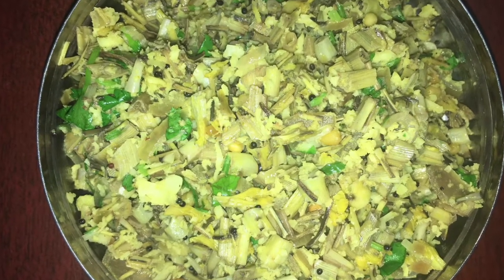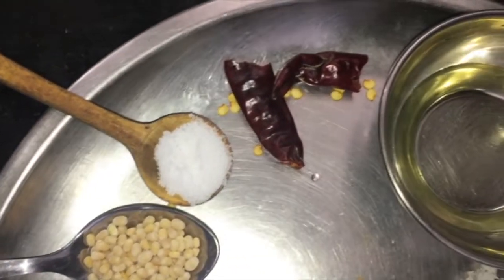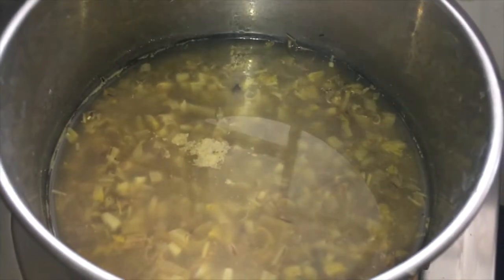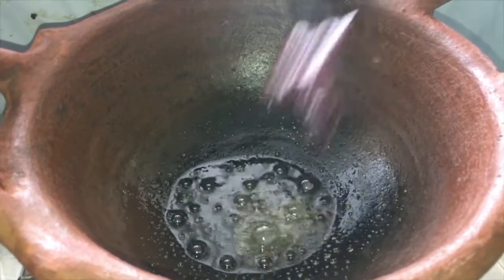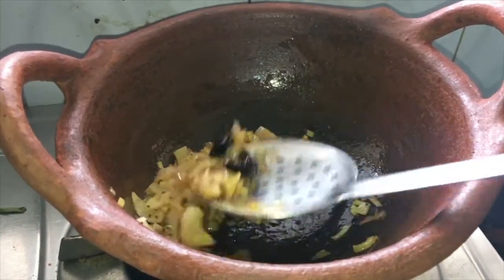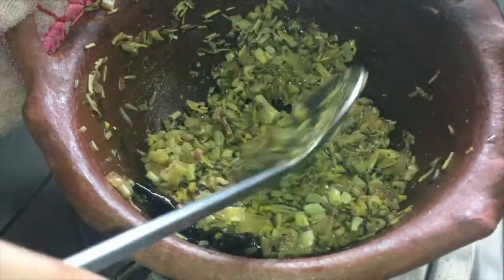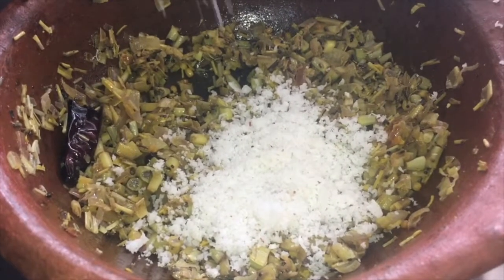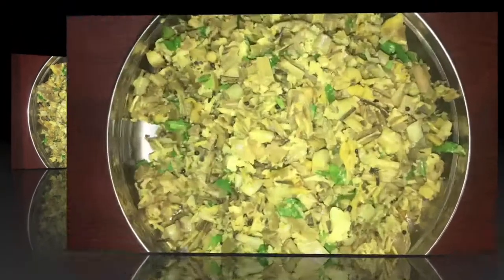How to cook Vazhaipoo Poriyal | How to make banana flower poriyal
Healthy Vazhaipoo Poriyal
Vazhapoo Poriyal or  Banana flower Poriyal

Vazhapoo is very good for health and rich in fiber
1/4 tsp of turmeric powder, 1tsp of
mustard seeds, one teaspoon of urad dhal
half a teaspoon of salt, 1 red chilli, 2
tsp of oil ,3 tablespoon of gratet
coconut and one cup of banana flower
clean and chop the banana flower and soak it
in diluted buttermilk to prevent the
decolouration
add little bit of salt and cook for ten
minutes
now it is almost cooked for eight to ten
minutes now you need to stain the water
use strainer to remove the excess
water

heat the pan
add oil and the when the oil is hot add mustard seeds
when mustard seeds splutters  add red chilli
now add the chopped onion add turmeric
 the onion quickly
If you want more spicy you can add more red chile or otherwise add 1 tsp of sambhar powder or 1/2  tsp of red chilli powder and 1tsp of coriander powder to make it bit spicy
now the onion is done add the  banana flower now check the salt if you want to add salt you can add now
Banana flower is already cooked so no need to cook for more time just needs to blend with the seasoning,
add the  grated coconut
switch off the flame
and mix it well
Garnish with some coriander leaves